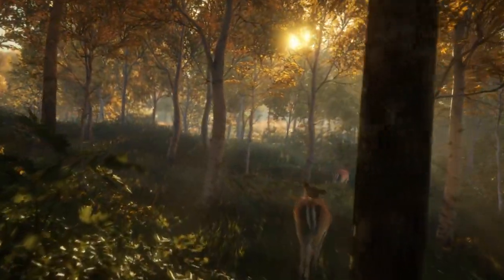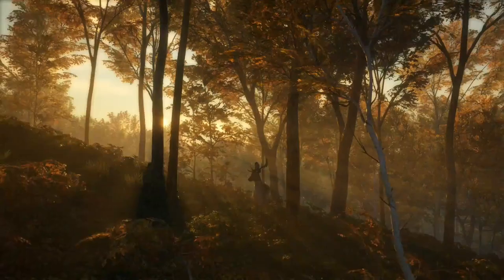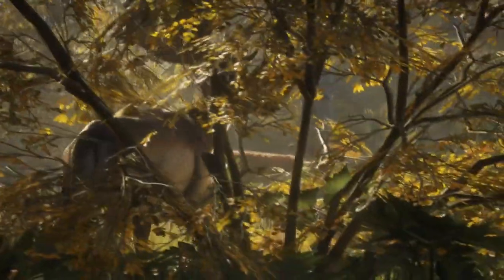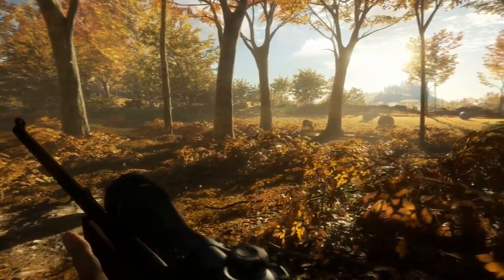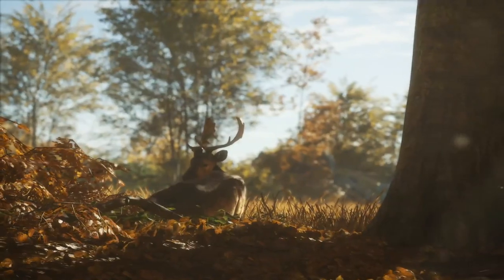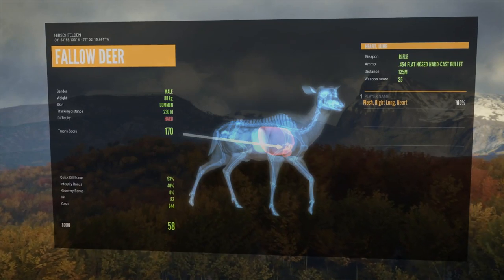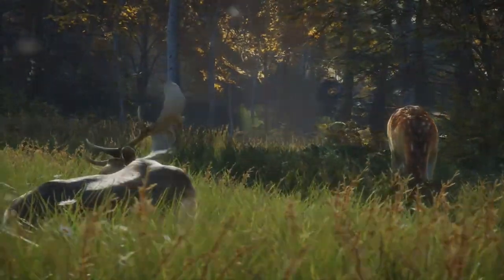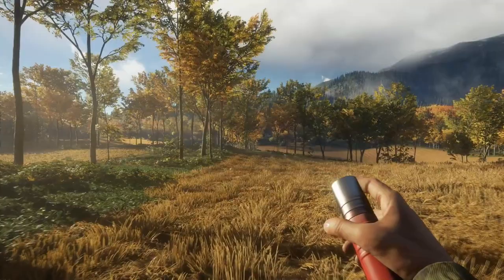theHunter Call of The Wild BEAUTIFUL Gameplay Trailer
theHunter Call of The Wild Gameplay Trailer